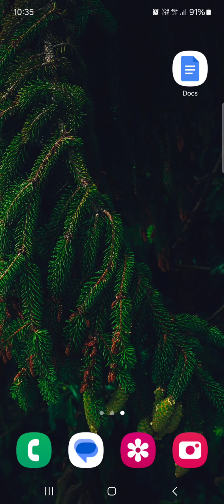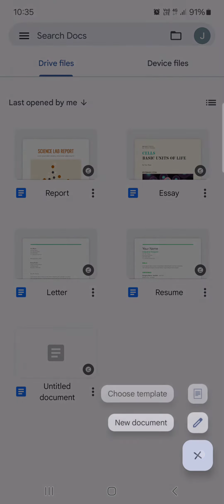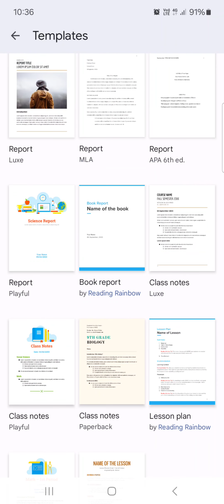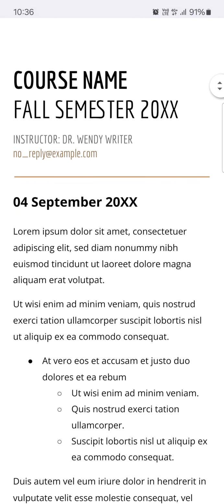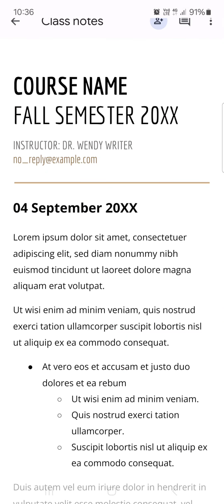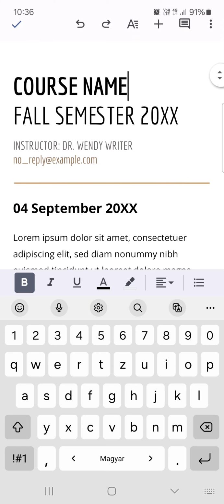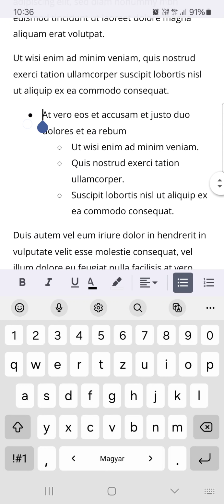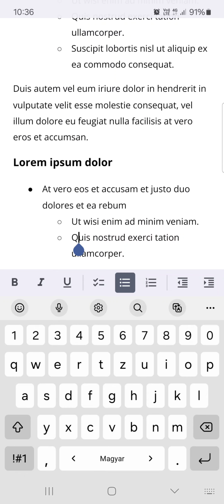How To Take Class Notes In Google Docs?